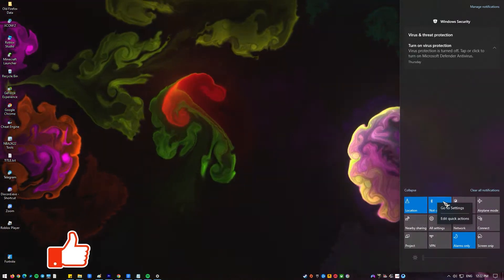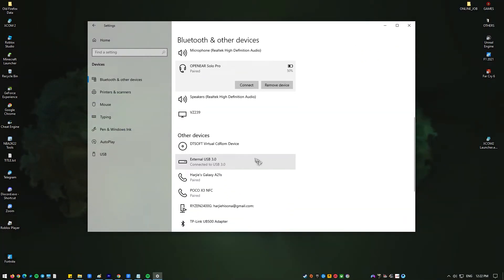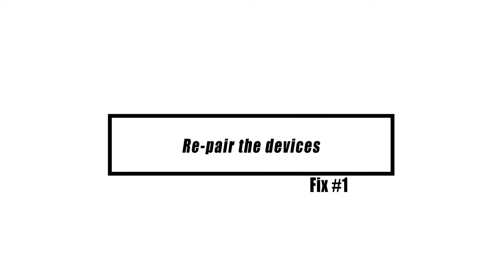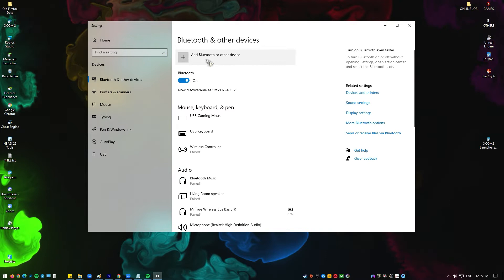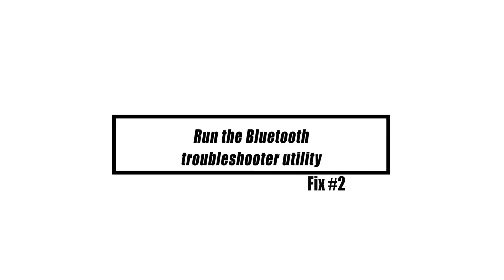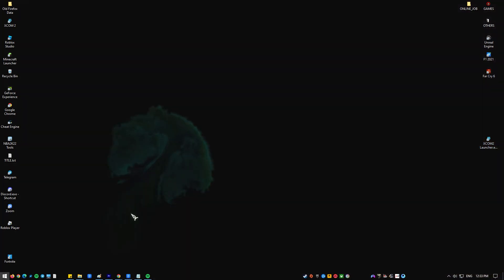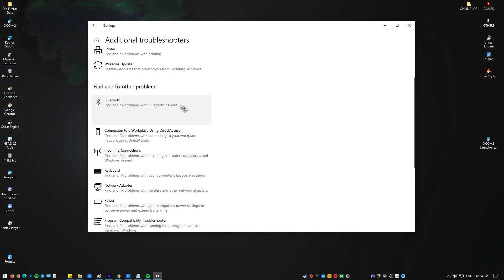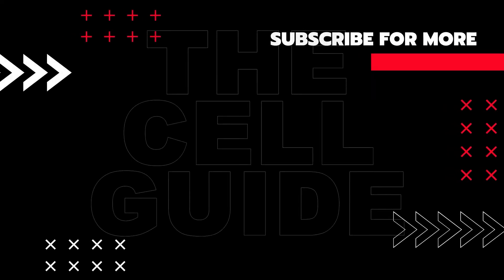FIXED: Windows Bluetooth Paired But Not Connected Error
Bluetooth connection is almost always included with new computers. For example, a keyboard, mouse, and headset may all be wirelessly connected with this. However, there are situations when problems arise when you try to pair your Windows 10 computer with a Bluetooth device.
When your computer is associated with a Bluetooth device but you are unable to access it, this is a typical Bluetooth issue. When you attempt to connect numerous Bluetooth devices to your PC, this generally happens.
In this video, we’ll show you the solutions if you’re getting the Bluetooth paired but not connected error.